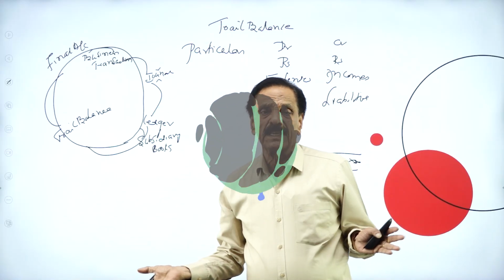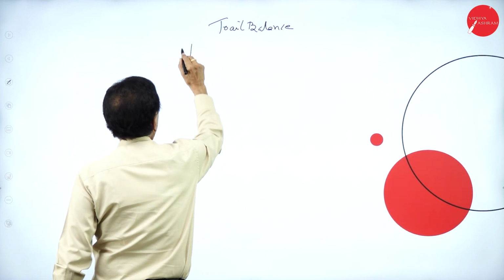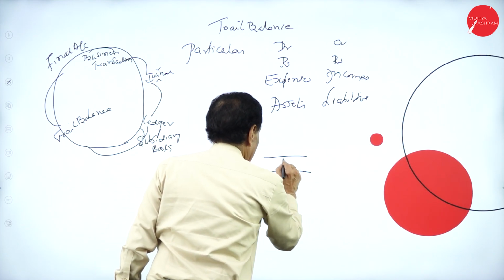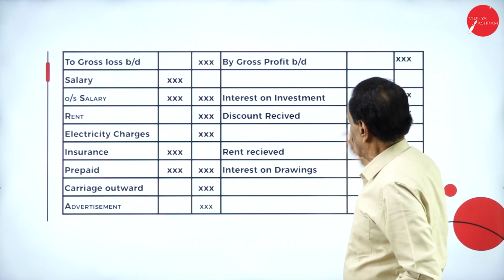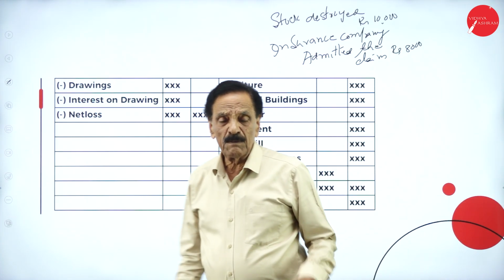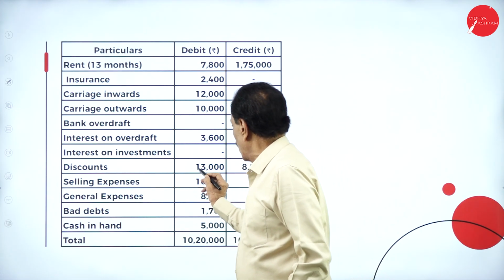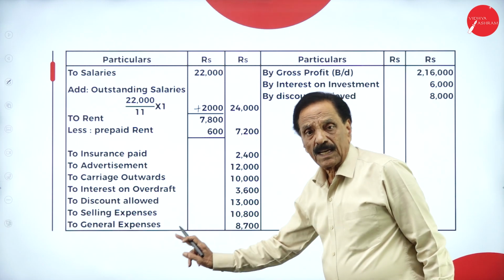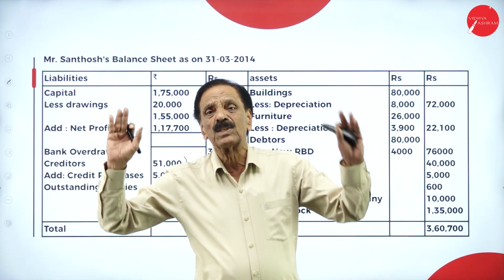DAY 06 | FOFA | I SEM | B.Com | SEP | FINAL ACCOUNTS OF SOLE TRADING CONCERN SPECIMEN OR FORMAT | L1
Course : B.Com
Semester : I SEM
Subject : FUNDAMENTALS OF FINANCIAL ACCOUNTING
Chapter Name : FINAL ACCOUNTS OF SOLE TRADING CONCERN SPECIMEN OR FORMAT
Lecture : 1